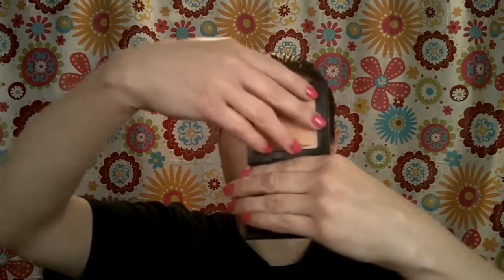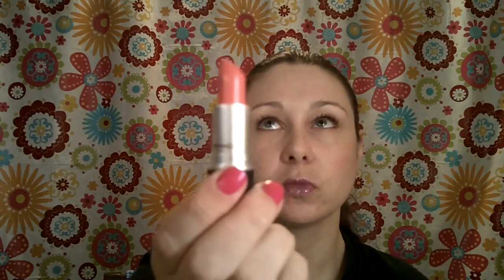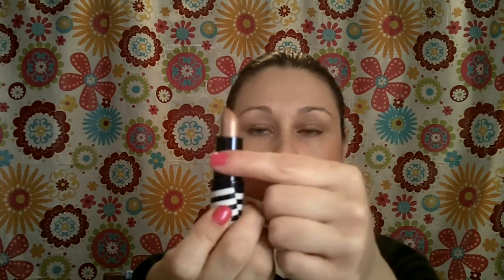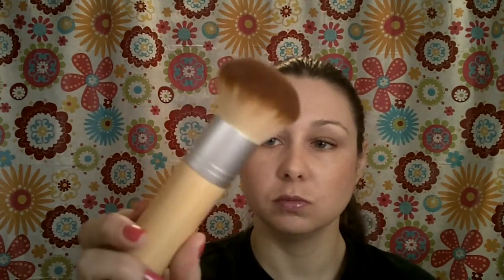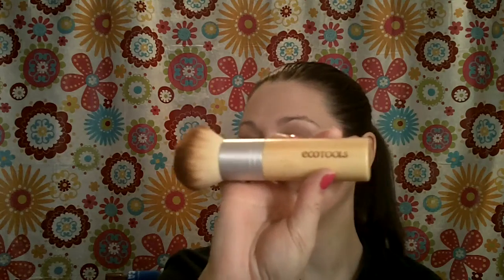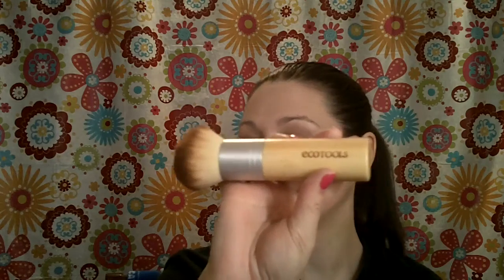July 2012 Favorites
I purchased these products myself and as always, these are my own, honest opinions.